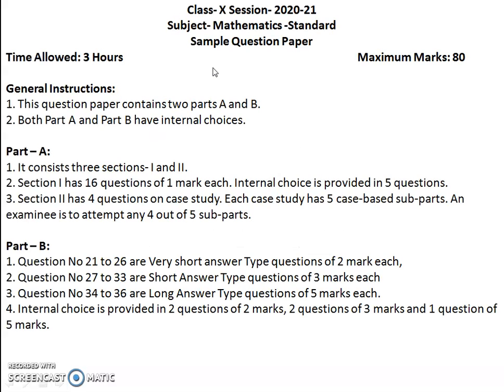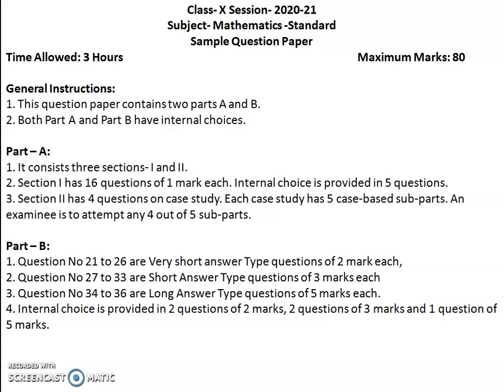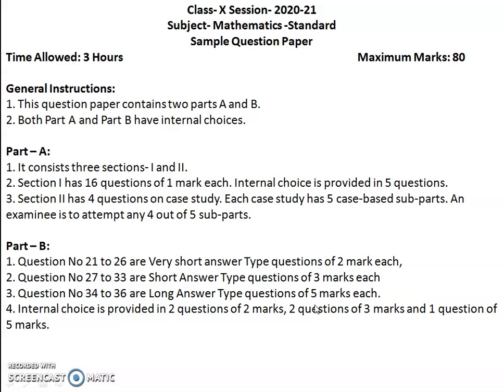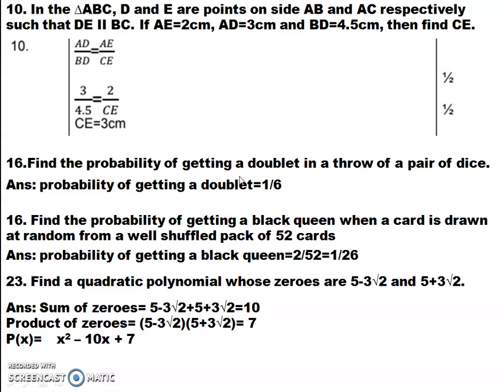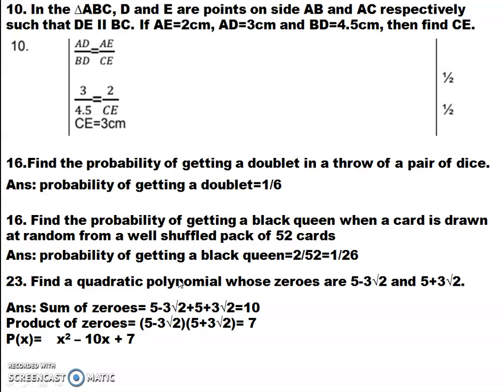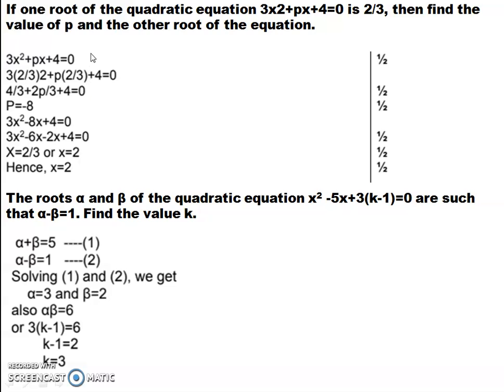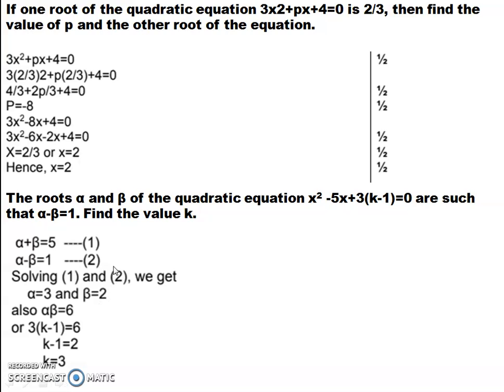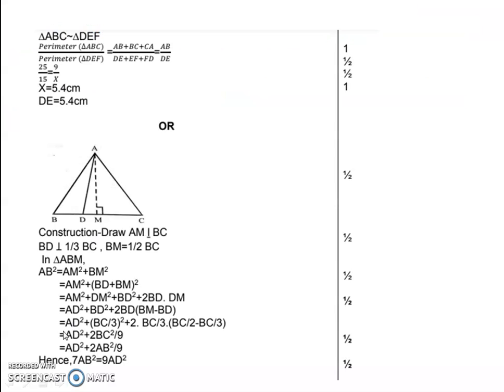class 10 revision 07112020 part 2